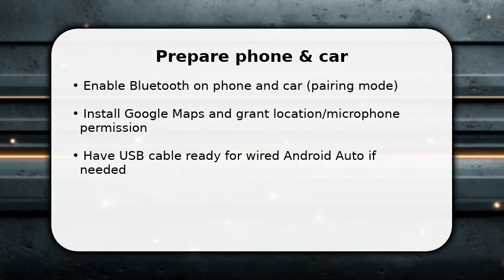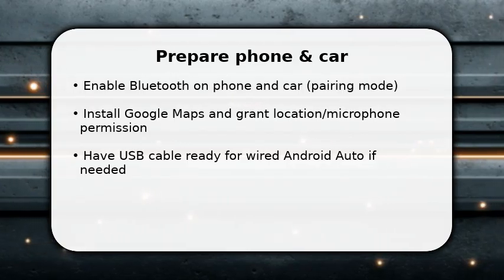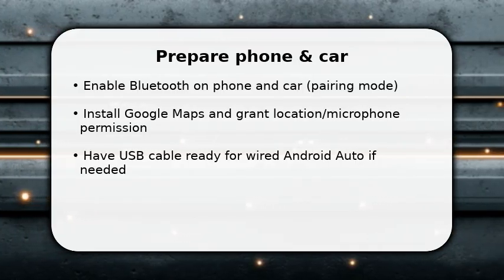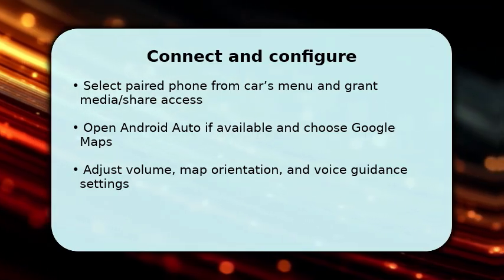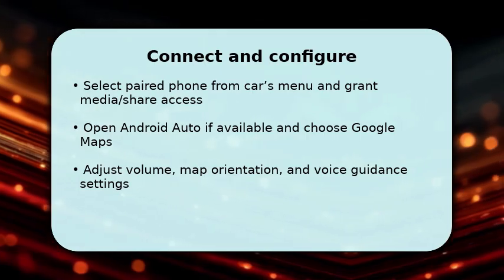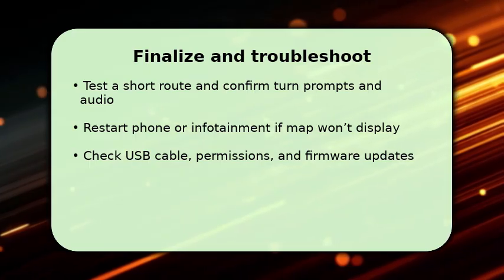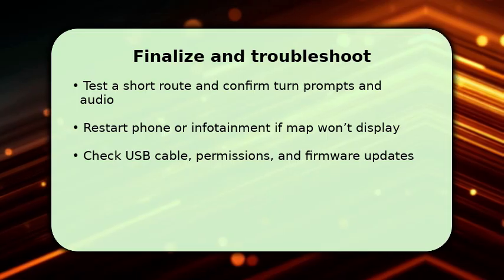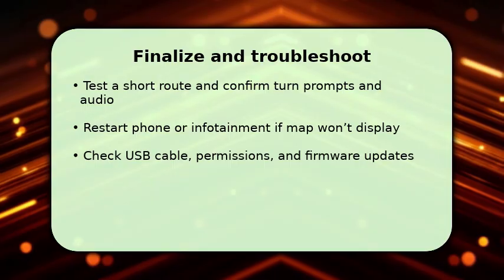How to Connect Google Map in Kwid (full Guide)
Discover the step-by-step process of integrating Google Maps into your WordPress site with Kwid. This comprehensive guide covers everything from installation to customization, ensuring a seamless and interactive user experience.